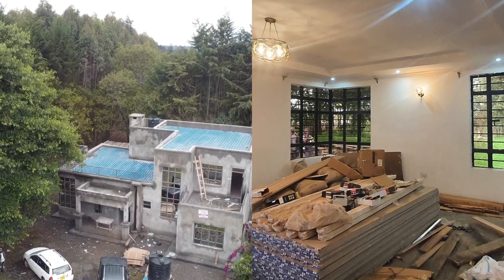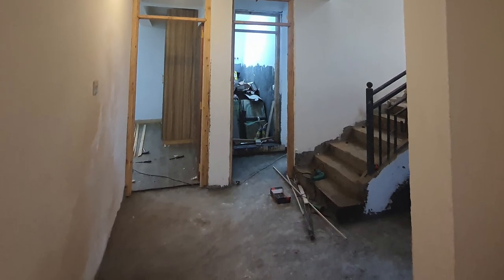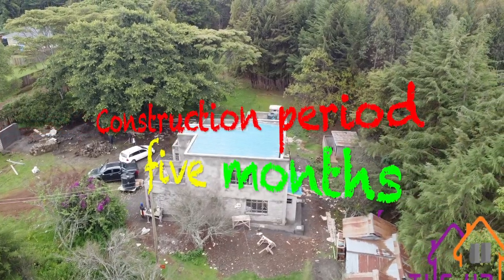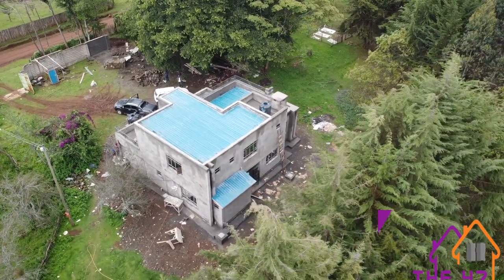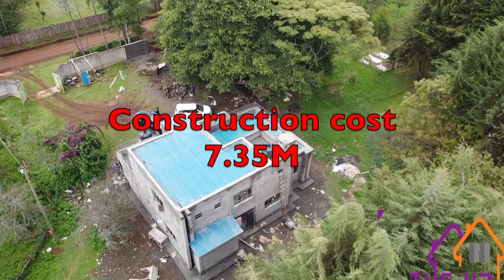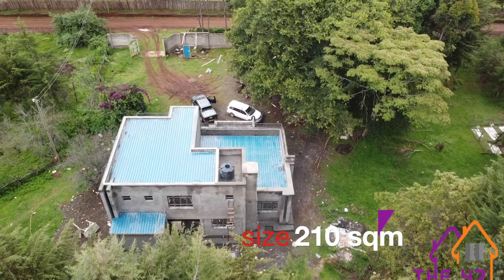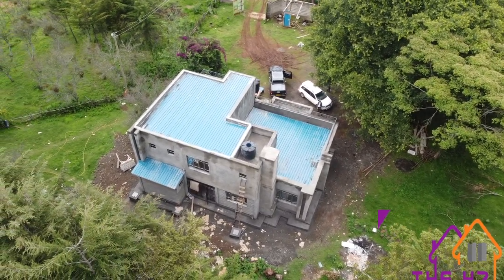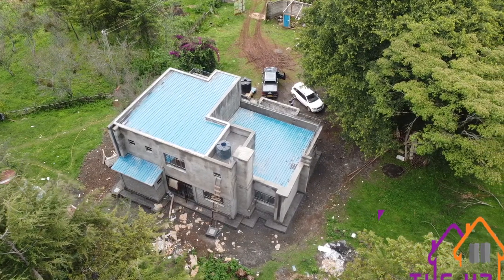A 4 bedroom unit all ensuite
We as the 47 Inv ltd delivers as always..
SPECS
:Ground floor hosts spacious lounge, dinning, kitchen visitors bedroom, pantry, common washroom
:210 sqm
:Cost 7.35M @35k per sqm
Location: Nyandarua county Kenya